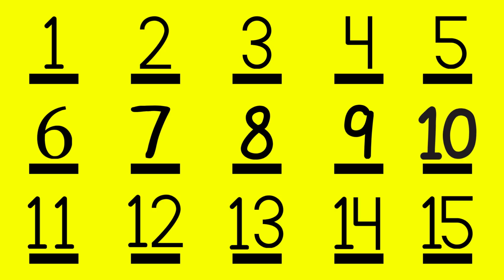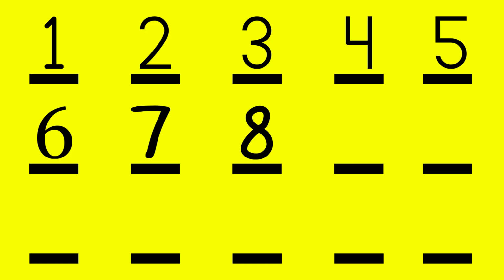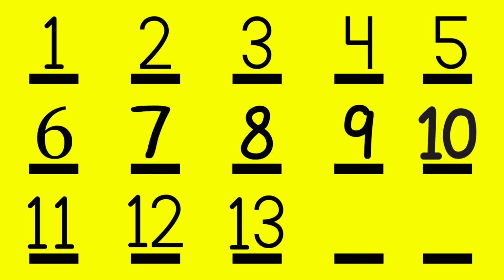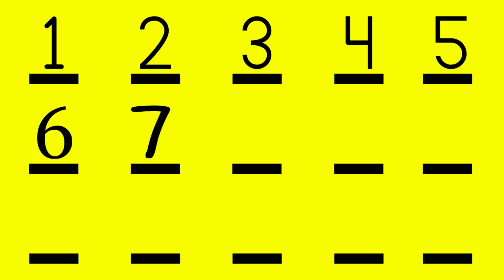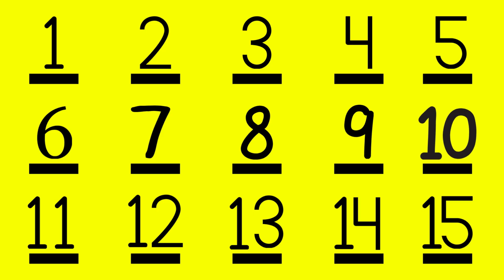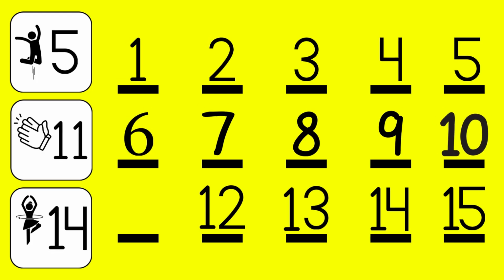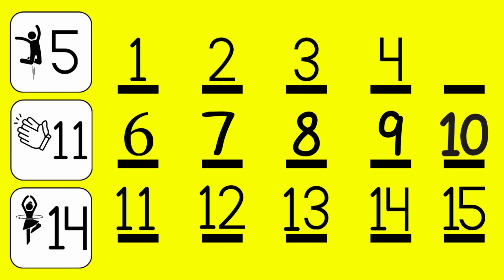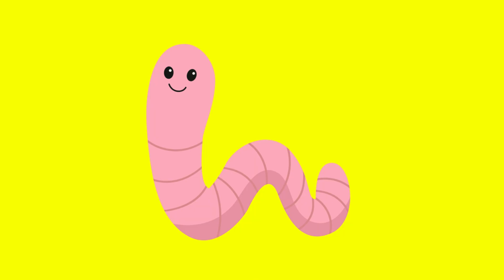Kindergarten Math Brain Break | Counting to 15 for Toddlers, Preschool & 1st Grade (Part 3)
- This Series

Welcome to our fun Counting Numbers Brain Break! 🎉 This video is perfect for toddlers, preschoolers, kindergarten, Pre-K, 4K, 1st grade, and even babies learning numbers. Kids will move, dance, and play while practicing number recognition, counting, and early math skills.

This math brain break is designed to keep kids engaged with movement and learning. Whether you’re a teacher in the classroom, a homeschool parent, or looking for baby learning videos at home, this interactive number counting activity is a great way to combine fun and education.

👉 Great for:
-Toddler learning videos (ages 2-3 years old)
-Preschool & Pre-K / 4K number counting practice
-Kindergarten & 1st grade math brain breaks
-Baby learning numbers and movements
-Addition brain breaks & math movement breaks

Use this video during circle time, math centers, indoor recess, or at home for a quick and engaging educational break!

📌 This is Part 3 of our 3-part Number Counting Series – make sure to check out Part 2 and Part 3 for even more number learning fun!